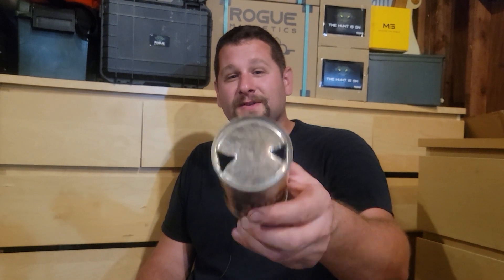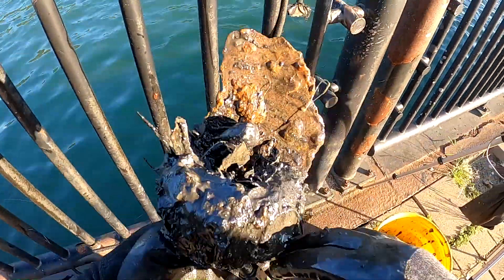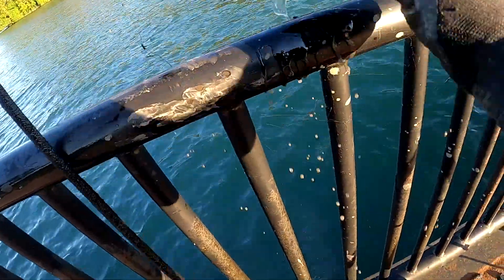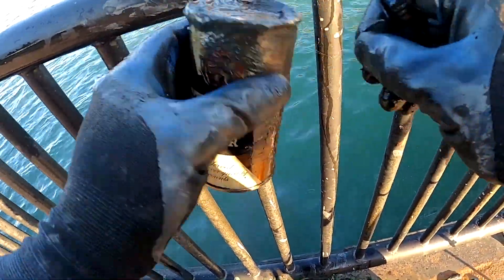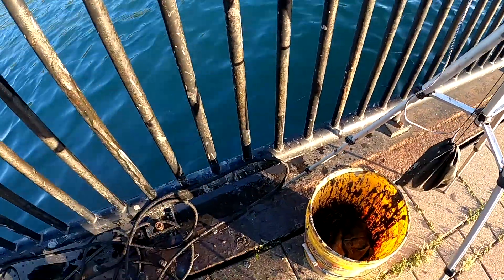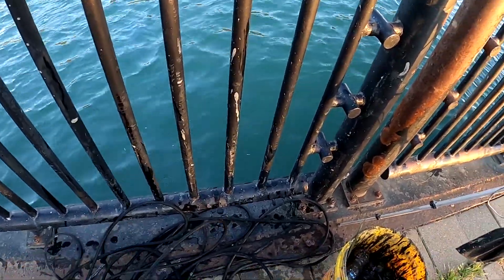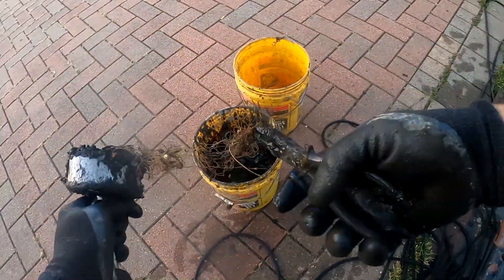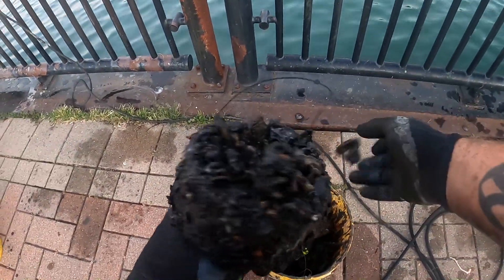Antique River Treasure Found While Magnet Fishing the Detroit River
In today's video we found some very old river treasure from the Detroit River with my super magnet.

These items are our must haves for a magnet fishing outing:

Ginee Climbing Rope
US Stainless Grappling hook
Come Along
Towing strap
Micro SD Card
Action Camera Accessories
Centurion Magnetics Kit
6” Plastic Scraper
Retractable key chain

Looking to show your MCMF support?